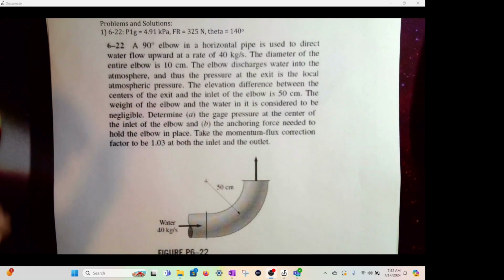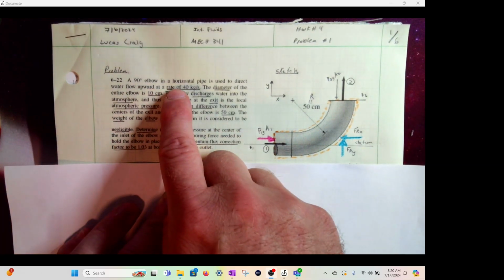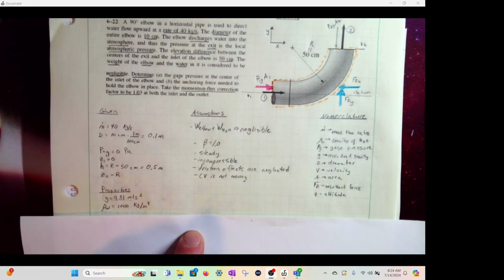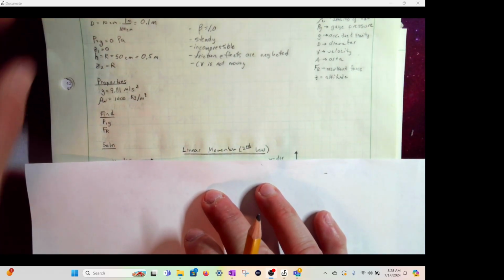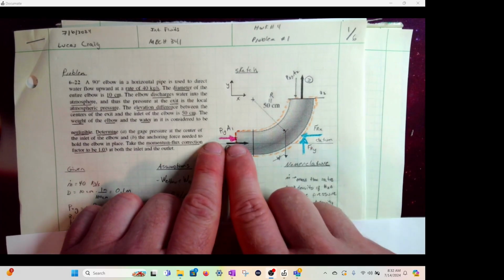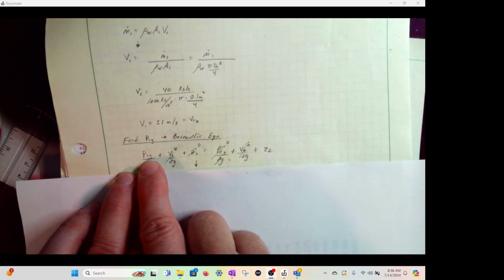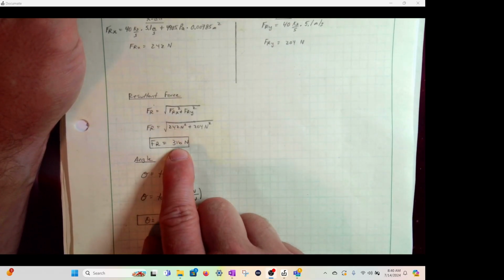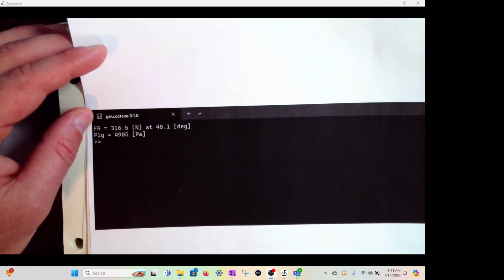Part IV: Engineering and Engineering Technology Readiness: Engineering Format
In this video, I provide steps for engineering format!

Engineering Paper